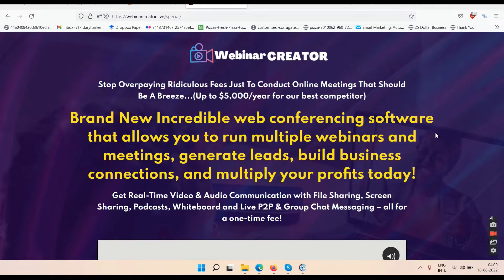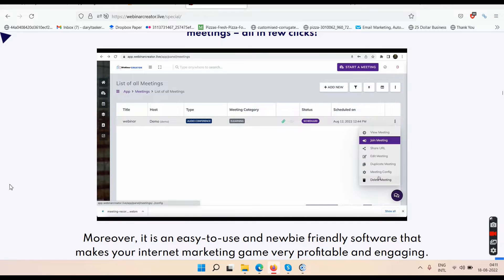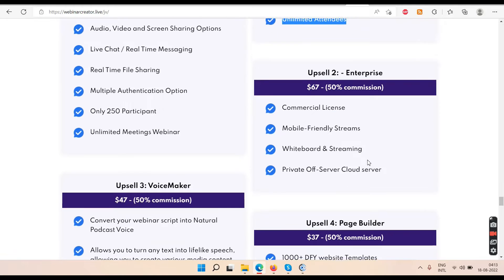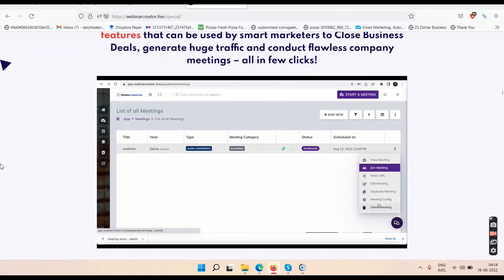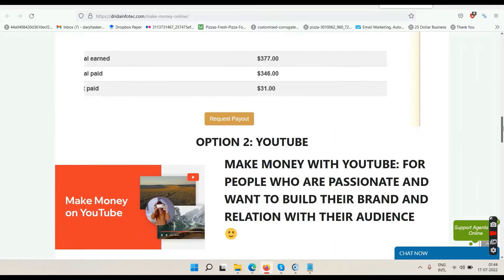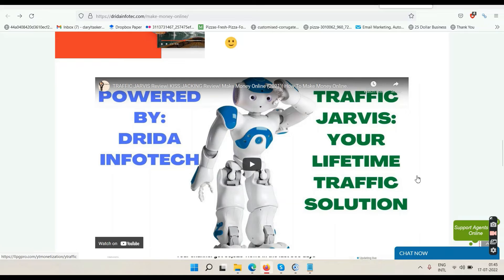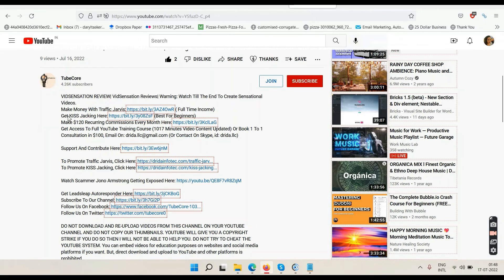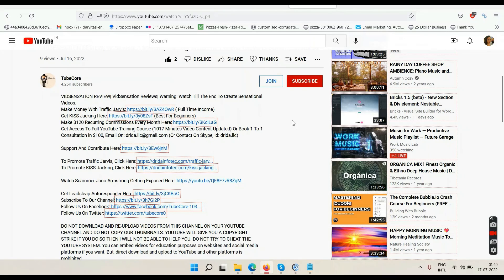WEBINARCREATOR REVIEW| WebinarCreator Reviews| Warning: Watch Till The End Before Creating Webinars.